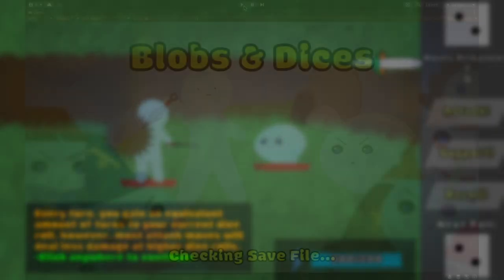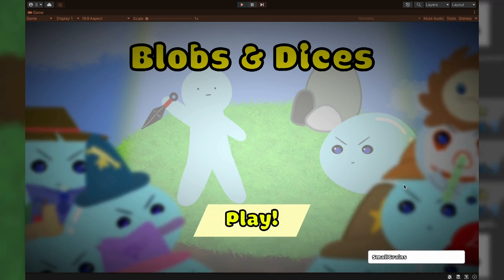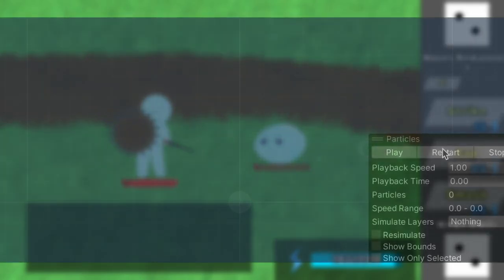POLISHING My INDIE Game So It Looks AMAZING!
Adding lots of polish to my indie game made in the Unity Game Engine, including camera shakes, new animations, and new particle effects.
In this video, I showcase all of the polishing I have done to my game, I also showcase some gameplay in the background and at the end of the video.

Blobs & Dices is a turn-based strategy game, with a variety of enemies going from an enemy holding a pebble to an enemy wearing a chocolate fountain to a drone. The entire game revolves around a single dice, the dice roll will determine the number of moves that you, the player will get during that turn, with the downside of reducing dealt damage by a small amount. Rolling a one will give you one huge hit but then you cannot spread out your moves or focus on using support moves on yourself, or you could roll a six and deal a low amount of damage lots of times and use multiple support moves to buff yourself.

There are currently nearly 100 levels, and I am planning on adding much more in the future!